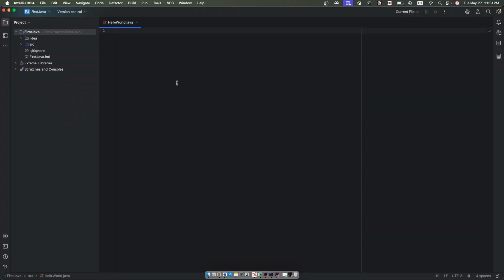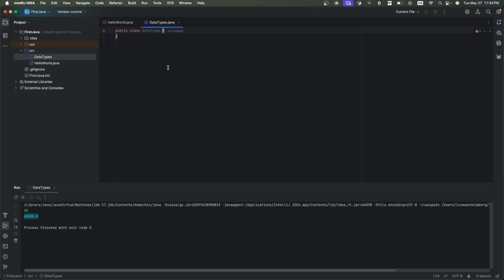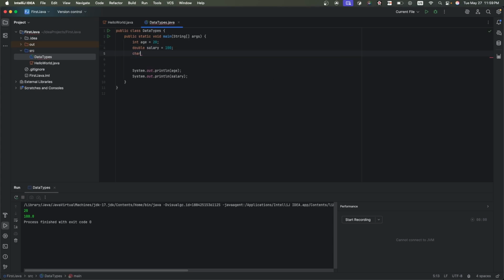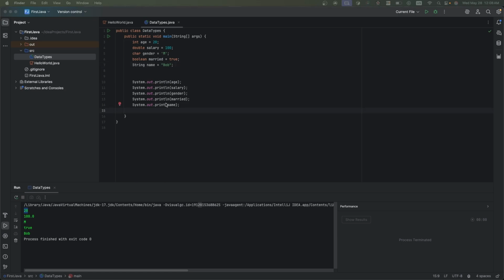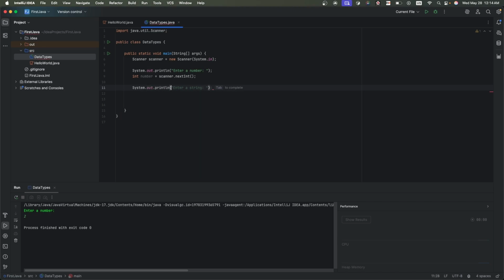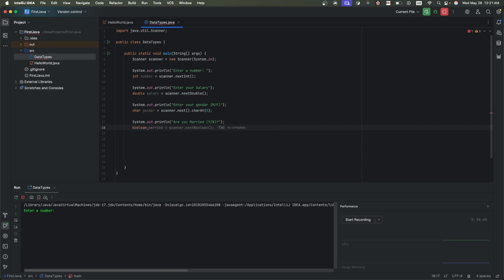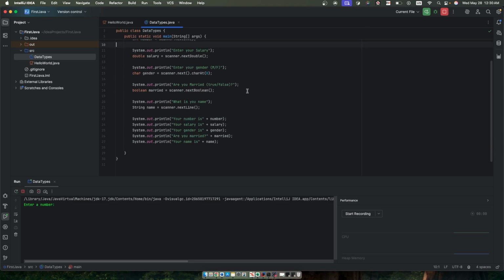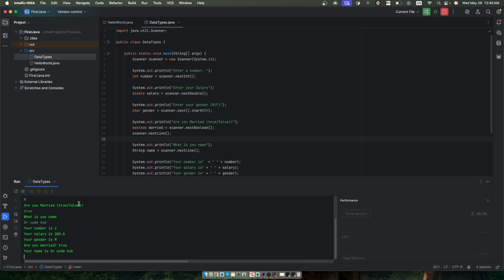Java for Beginners | Second Class: Data Types in Java Explained | Doctor CODE HUB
👨‍🏫 Welcome to the Second Class of the Java for Beginners Series by Doctor CODE HUB!

In this lesson, we dive into one of the most fundamental topics in Java: Data Types. You’ll learn how Java handles different kinds of data using primitive and non-primitive types.

🎯 What You’ll Learn in This Class:

Primitive data types: int, float, char, boolean, etc.

Non-primitive types: String and more

How much memory each type uses

When and why to choose specific data types

Variable declaration examples

📌 Whether you're just starting or refreshing your basics, this lesson will give you the tools to write better, cleaner Java code.

👉 Missed the First Class? Watch it here: [Link to First Video]

💬 Got questions? Drop them in the comments, and I’ll answer them in future videos!